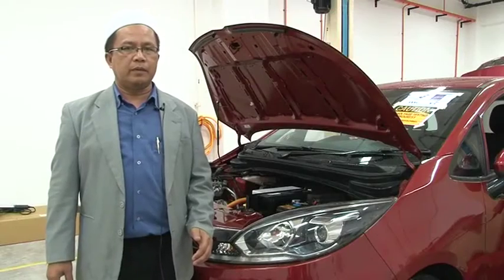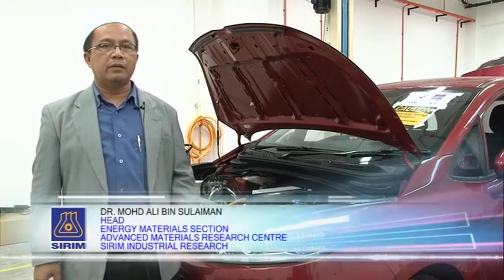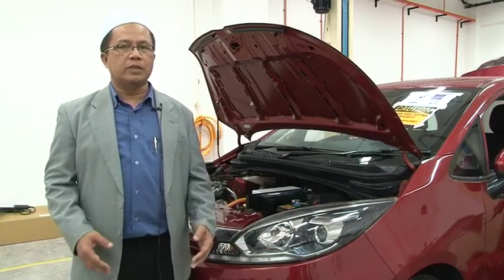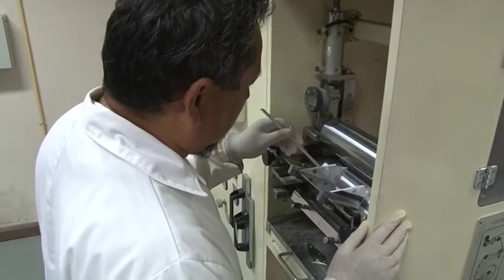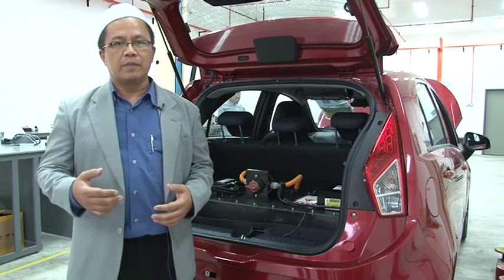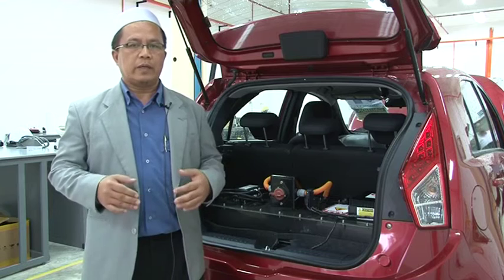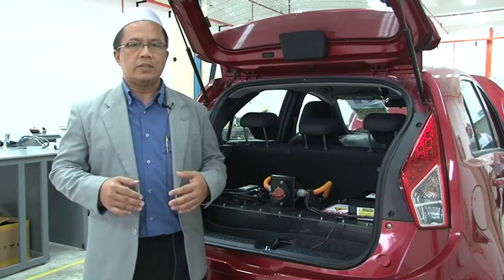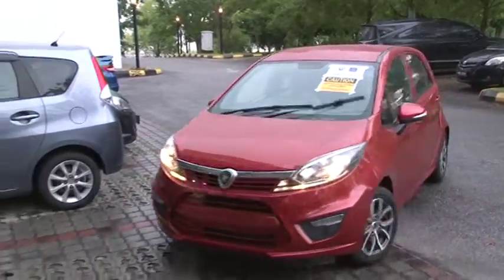Bateri MyLIPOS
Bateri ion litium, MyLIPOS yang dibangunkan oleh  SIRIM Berhad merupakan teknologi terkini di dalam segmen storan tenaga yang digunakan di dalam pelbagai peranti elektronik, termasuklah kenderaan elektrik.

SIRIM Berhad telah berjaya membangunkan prototaip bateri MyLIPOS berkuasa 10 kW yang diintegrasikan dengan kereta Proton Model IRIZ hasil kerjasama dengan Proton Holding Berhad.

Kelebihan bateri MyLIPOS ialah mempunyai jangka hayat yang lebih lama, ketumpatan tenaga dan mempunyai ciri-ciri keselamatan yang tinggi menjadikan bateri ini pilihan utama sebagai sumber tenaga kepada kenderaan elektrik. Projek ini dibiayai oleh MOSTI di bawah dana peruntukan khas dan projek technofund.